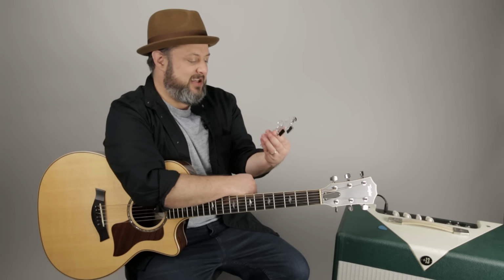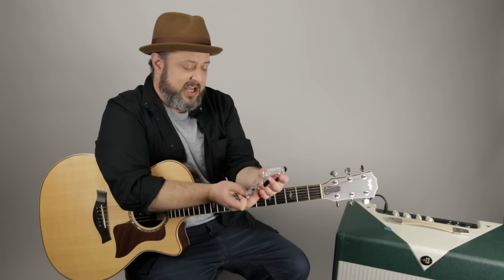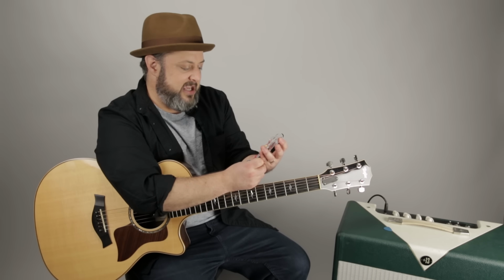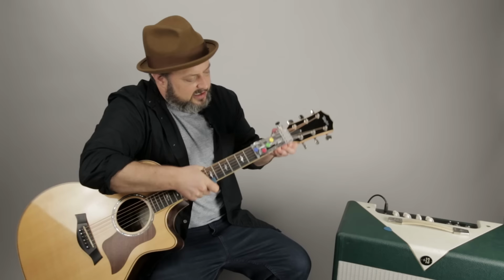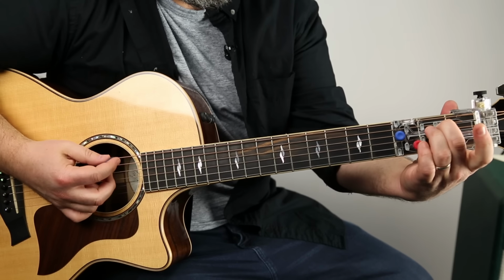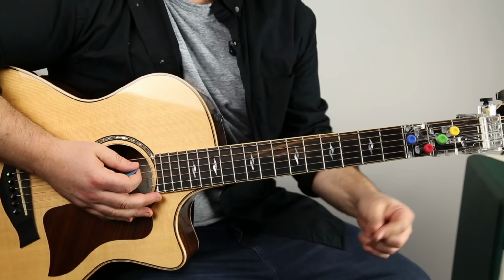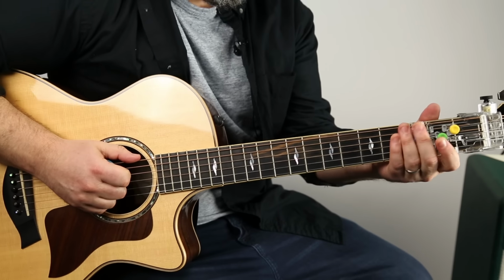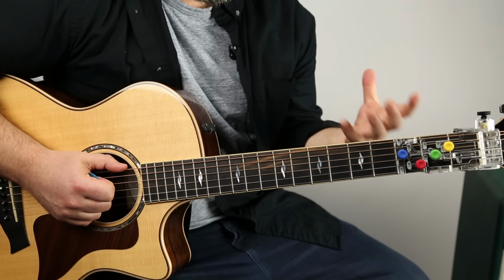Beginner Guitar Learning Tool The "Chord Buddy" - Beginner Guitar Lessons